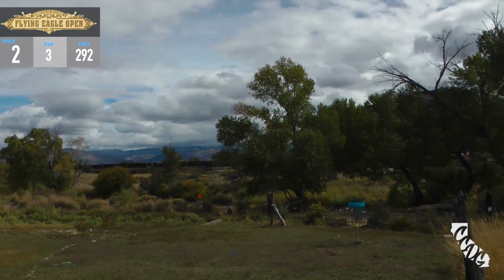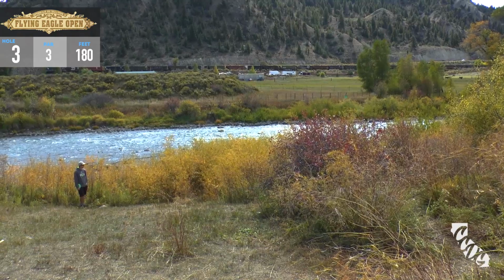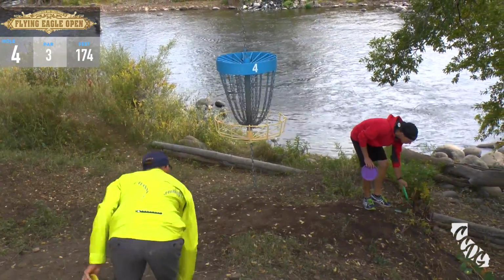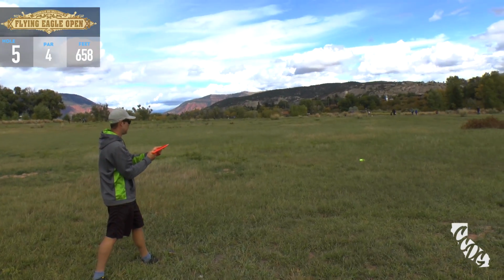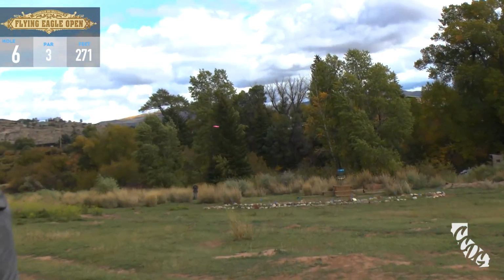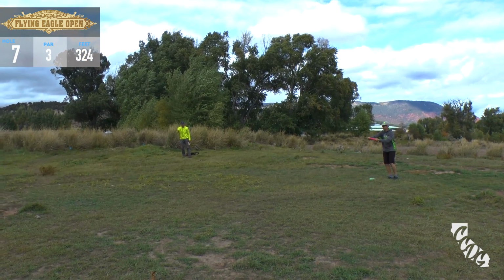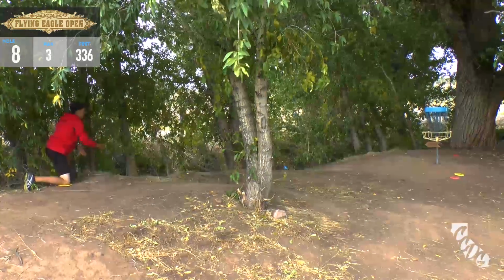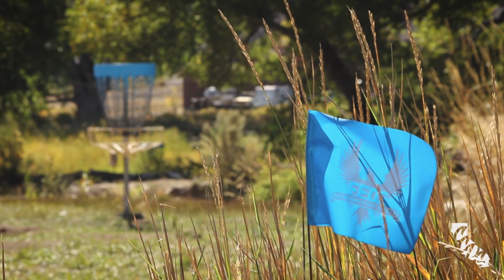2016 Flying Eagle Open - Round 2, Part 1 - Rovere, Bryk, Freeman, Kester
We're back with part 1 of round 2 at the Flying Eagle Open from Eagle, Colorado!